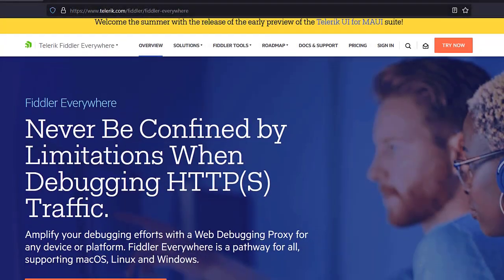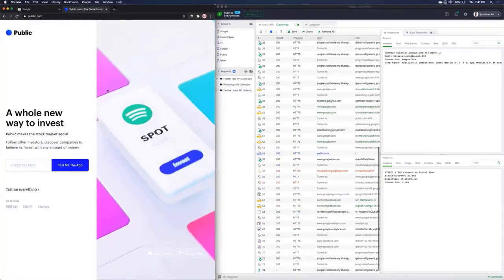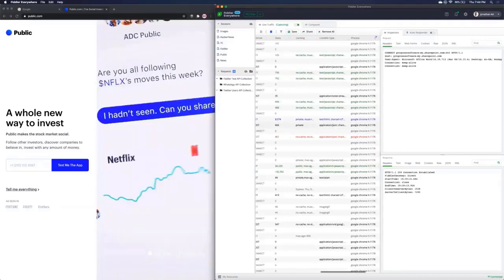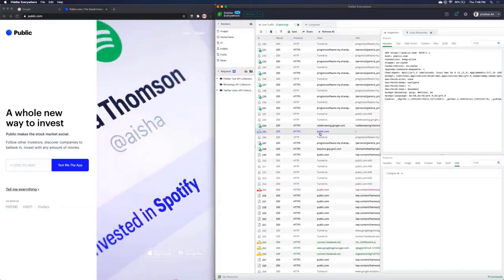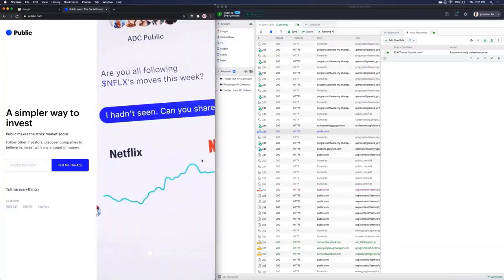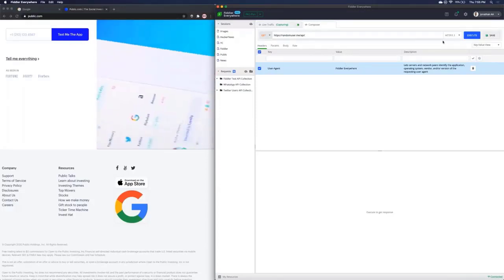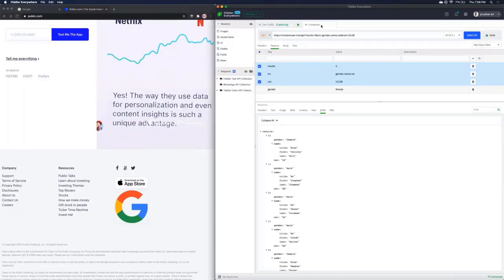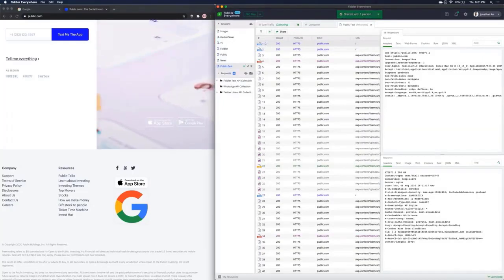Get Started with Fiddler Everywhere: Demo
Get started with Fiddler Everywhere with a demo of how to easily debug HTTP(S) traffic.

*The AutoResponder feature has been updated and renamed to Rule Builder as of July 2021.